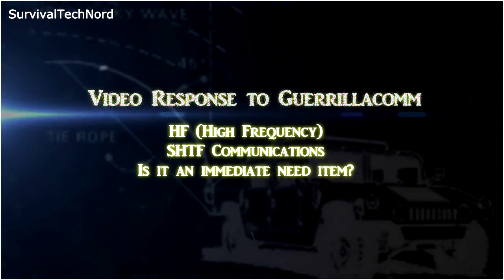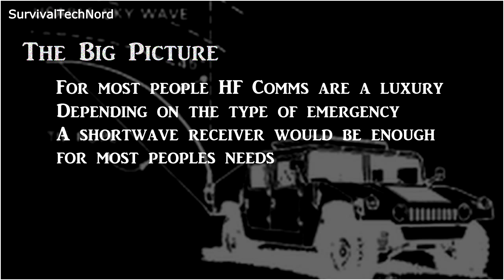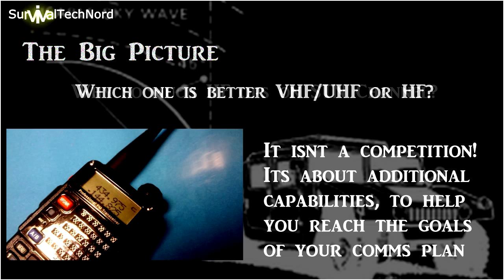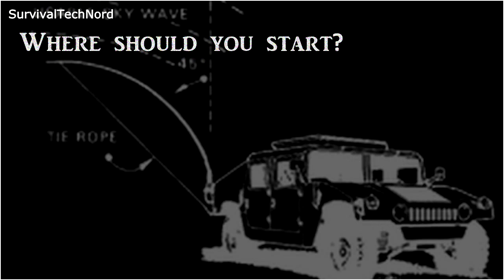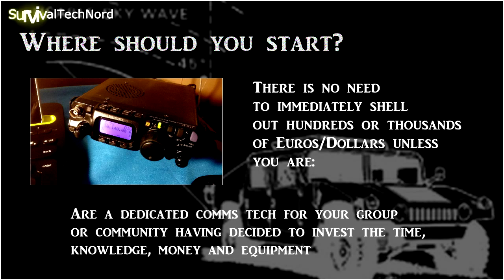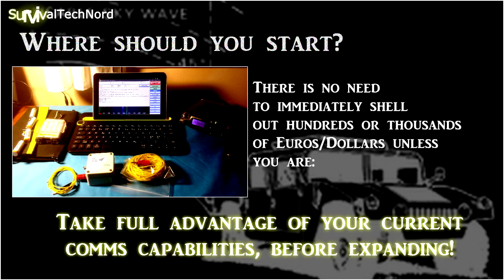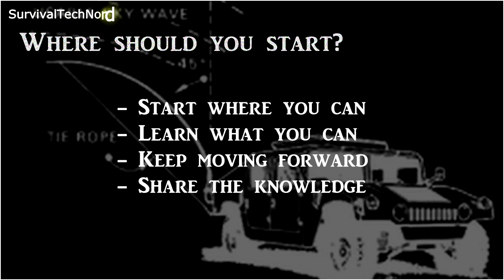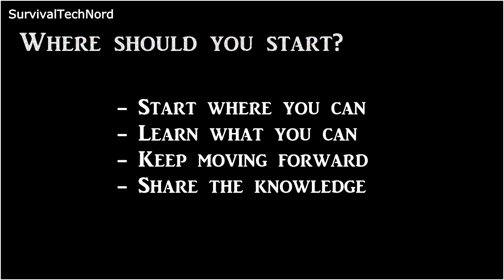VR to Guerrillacomm HF SHTF Comms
This is a video response to Guerrillacomms' video entitled "HF (High Frequency) SHTF Communications. Is It an Immediate Need Item?" In this video I put my two cents in and explain the philosophy behind the expanded capabilities. This should benefit those people who often ask if HF is and critical requirement or not.